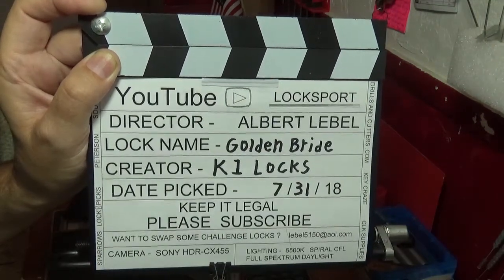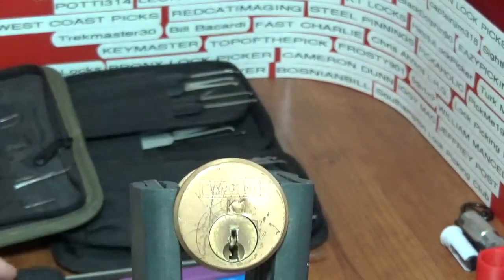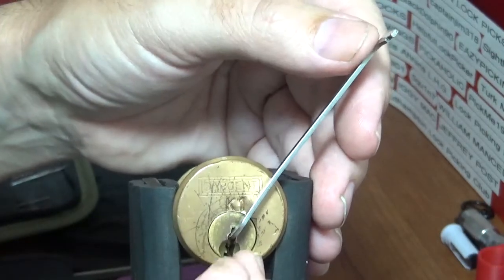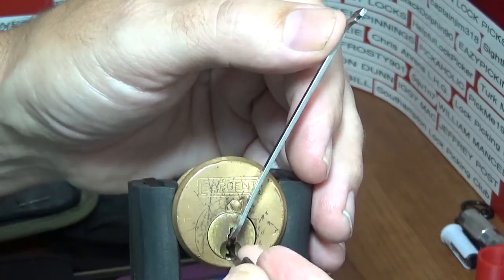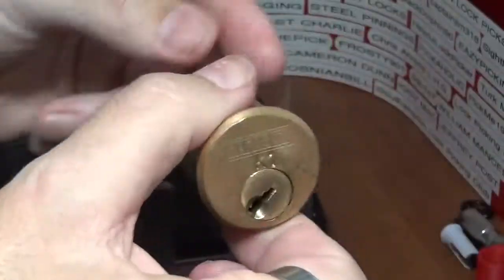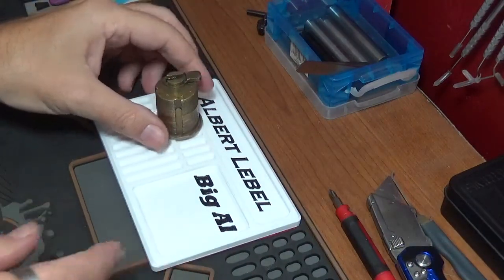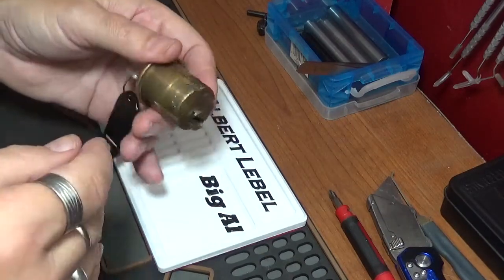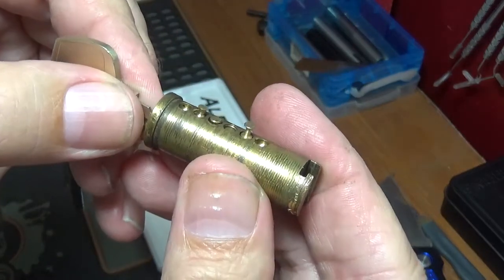#109 "Golden Bride" Challenge lock picked & disassembled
Another fantastic challenge lock created by K1 Locks
This lock is so tricky it seems to pick differently each time as if it was alive and poking fun